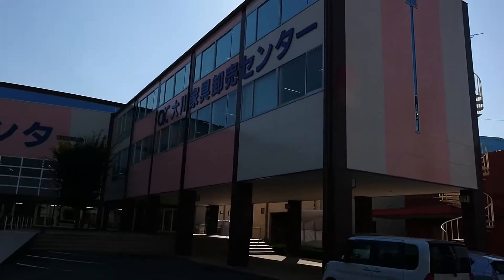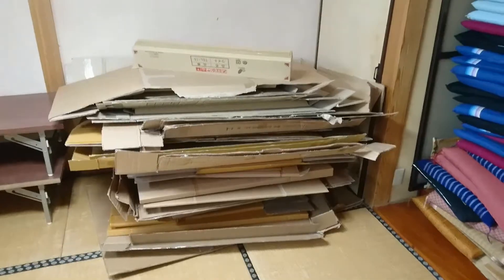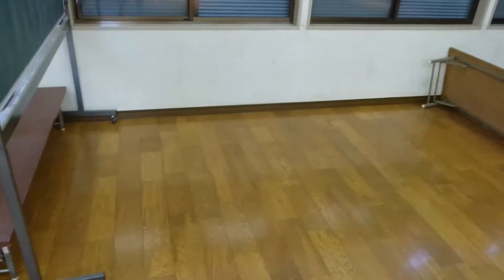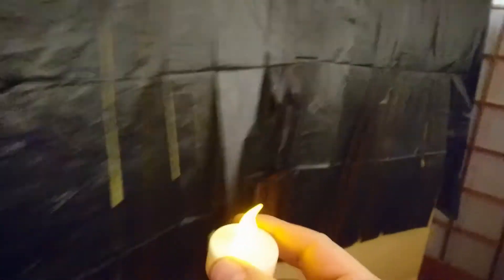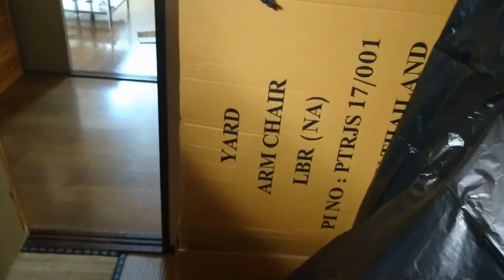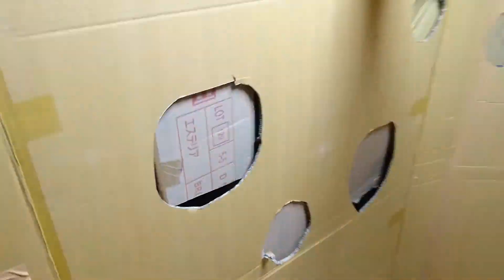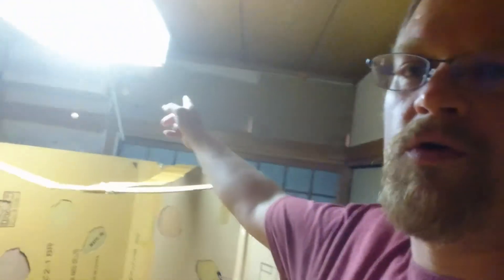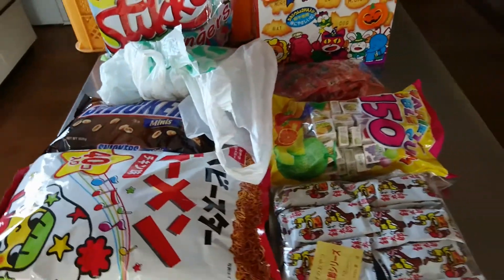Cardboard Haunted House 2017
I made another Haunted House for the Halloween party I threw for my students. It was a lot of fun to make and tear down! :)

If you want to send a postcard or something you can send things to

Mark Visser
Mamada Kani Yubinkyoku Dome
Mamada 1075-1
Chikugo City
Fukuoka Prefecture
Japan
833-0023

I love getting postcards!

But absolutely let me know if something is coming since the post office will only hold things for me for one week before sending them back, or possibly disposing of them.